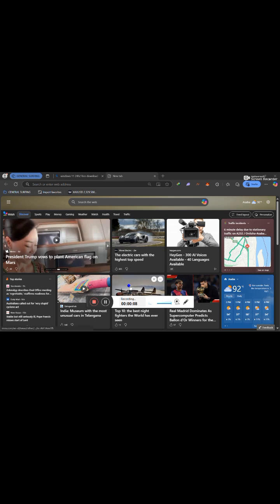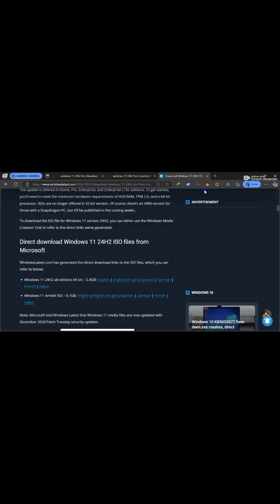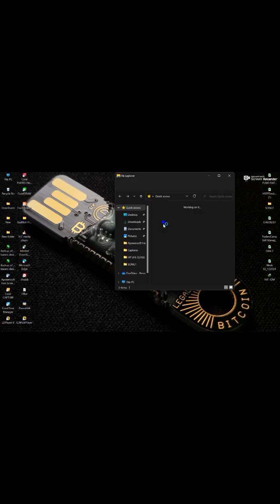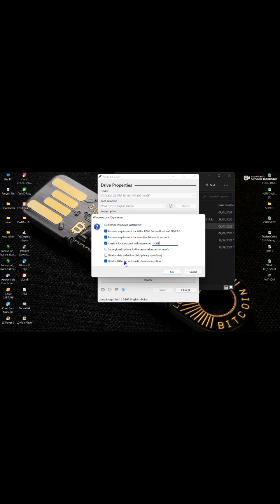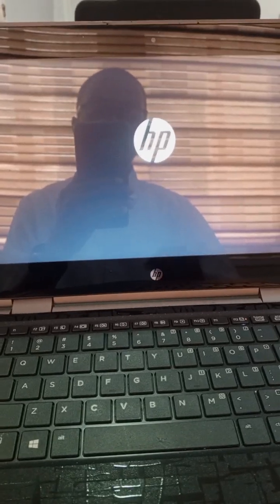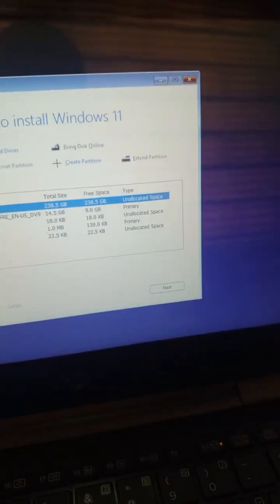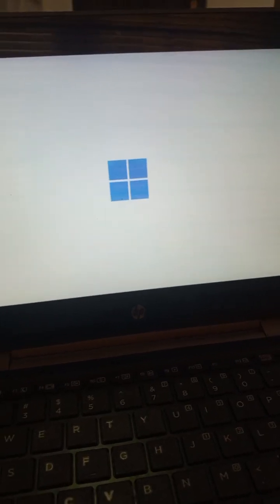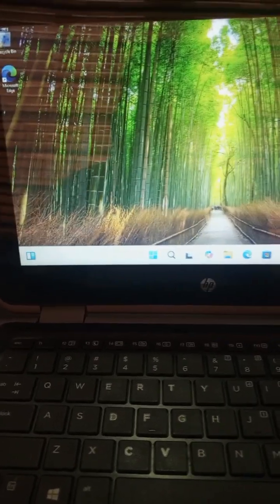How to Format/Upgrade Pc to Windows 11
1. Inject an OS into a Flash drive
2. Load the OS into any PC of your Choice.
3. Upgrade or Setup New OS to your PC.